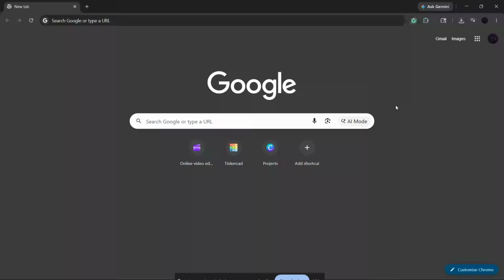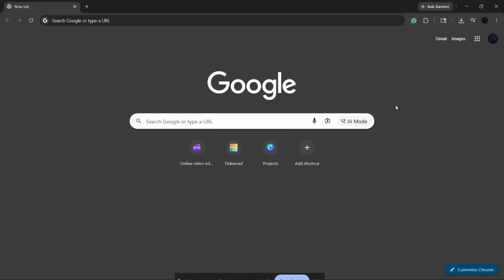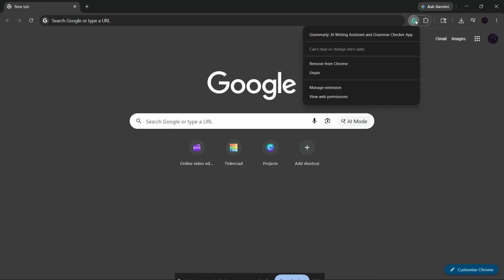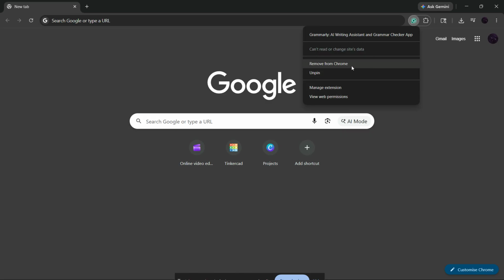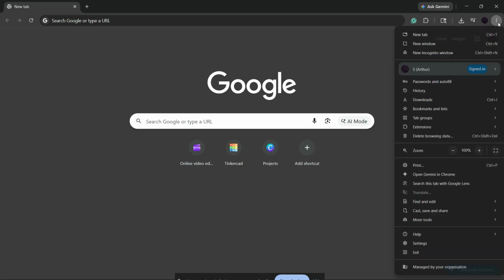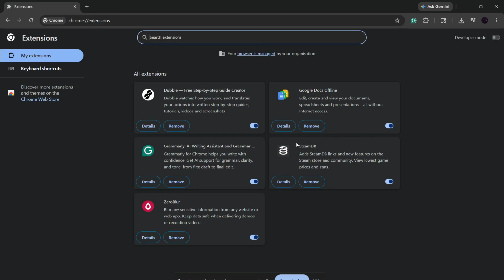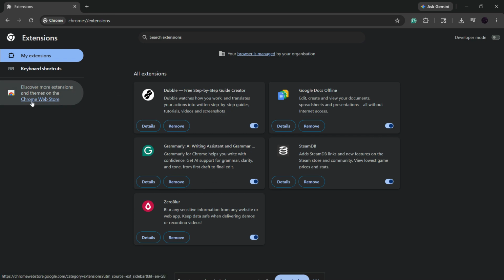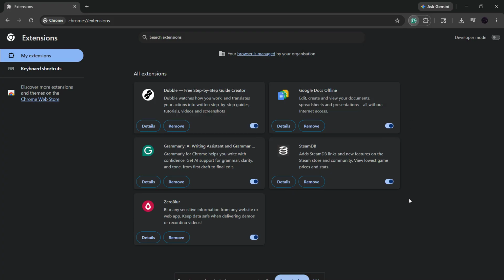How To Uninstall Grammarly Extension [Quick Easy Guide]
Learn how to uninstall the Grammarly extension from Chrome using the fastest method or the full extensions menu.
This simple tutorial shows you exactly how to remove Grammarly in just a few clicks.

🕚Timestamps:
00:00 Intro
00:12 Quick Method To Remove Grammarly
00:31 Full Method Through Chrome Extensions
00:58 Confirming Removal
01:12 Recap And Outro

✍️What You'll Learn In This Video:
• How To Remove Grammarly From Chrome Toolbar
• How To Uninstall Grammarly Using The Extensions Menu
• How To Find Manage Extensions In Chrome
• How To Confirm Extension Removal Safely
• How To Reinstall Grammarly Later If Needed

💡Pro Tips:
• If you don’t see the Grammarly icon, check the puzzle piece extensions menu first.
• Use the Manage Extensions page if the toolbar icon is hidden.
• Removing the extension does not delete your Grammarly account.
• You can reinstall Grammarly anytime from the Chrome Web Store.